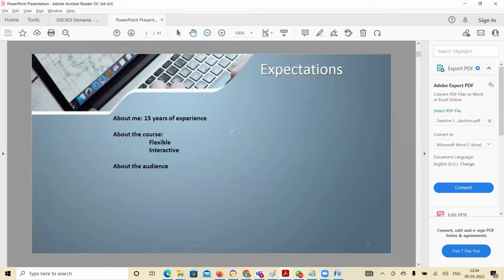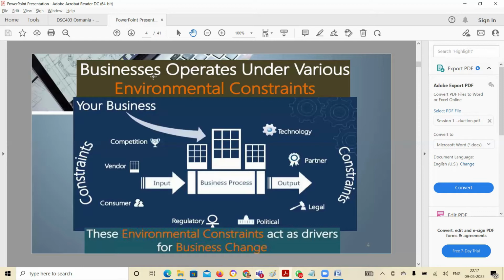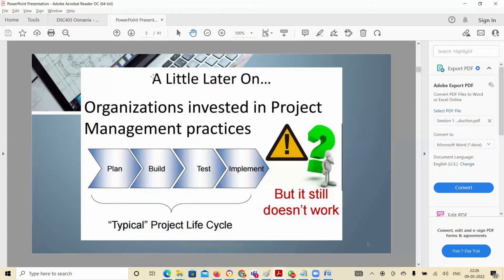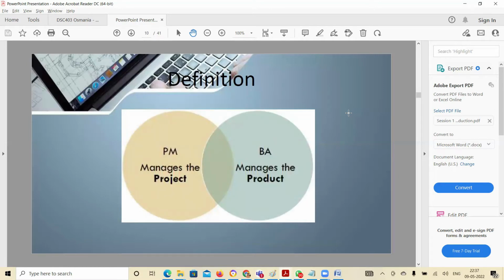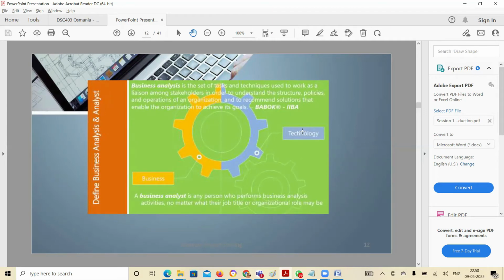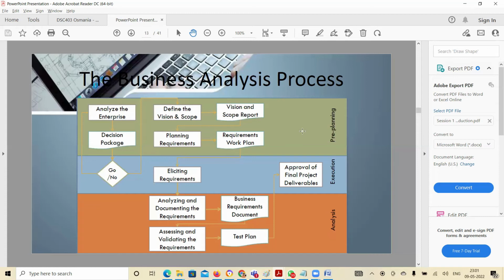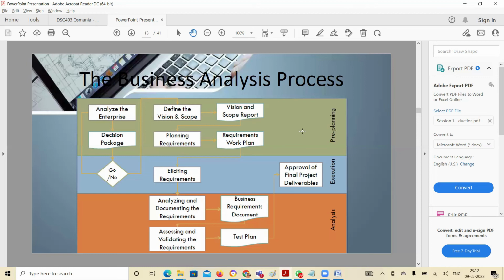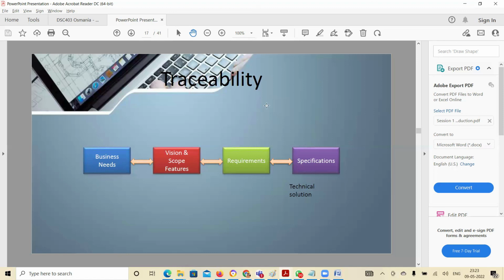Day 1BA Session Introduction to Business Analysis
BA Session1 9 May 2022